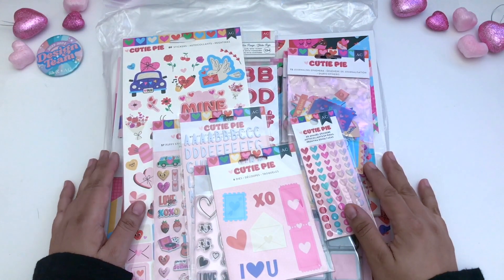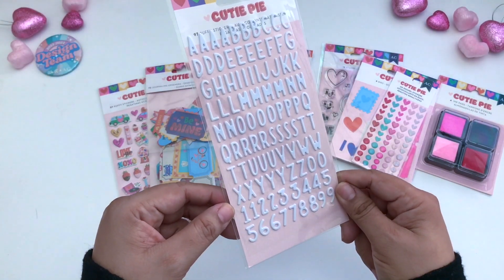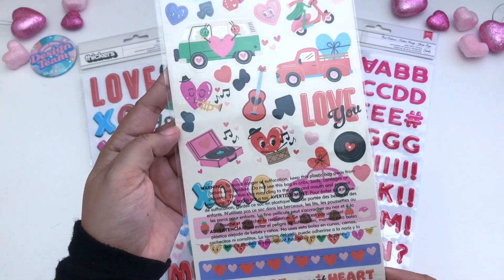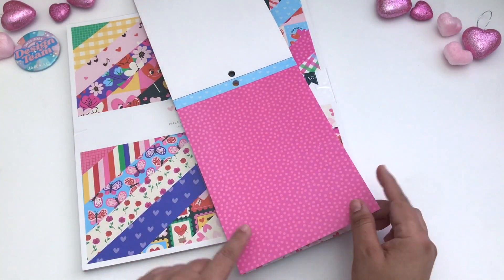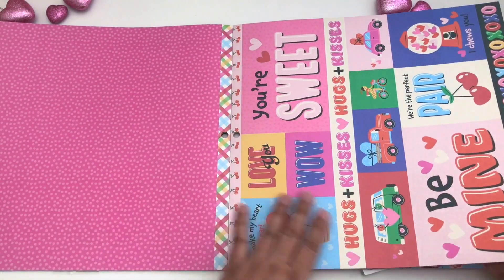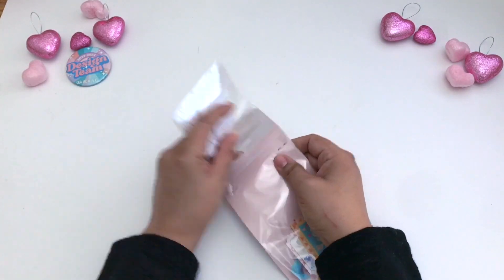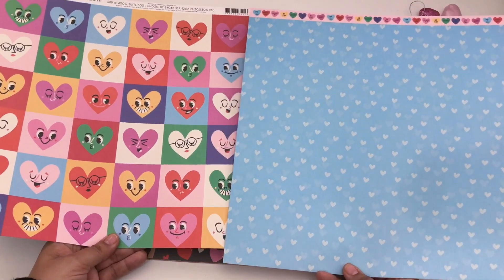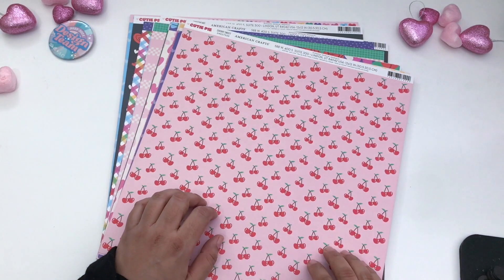Cutie Pie Paper Collection by American Crafts | Valentine's Day Paper Collection | Stamp & Die sets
Today's share is a Valentine's Day paper collection by American Crafts called Cutie Pie. The collection comes with an assortment of products for your paper crafting needs.

6x8 paper pad
12x12 paper pad
Rubber stamps
Heart Shaped enamel stickers
Ephemera pack
Puffy Stickers
Cardtstock stickers
Alphabete Thickers
Alphabet puffy stickers
Puffy phrase & accent stickers
4 pack ink pad
Journaling ephemera
(All sold separately)

🐝Finds me on other social media sites:
📦 Amazon Store Front (Amazon Influencer)